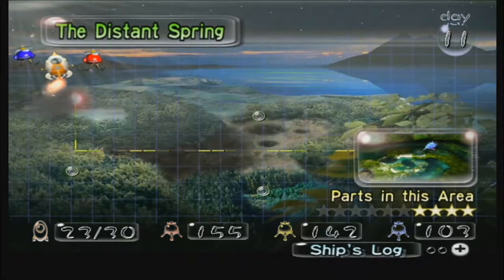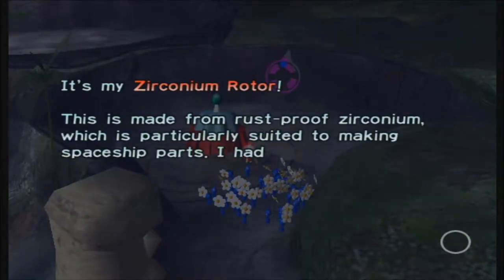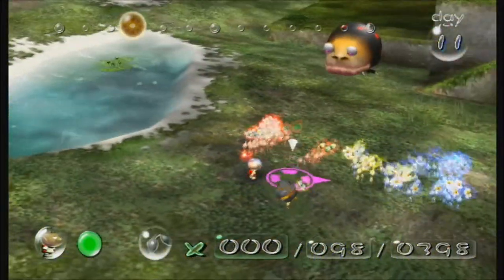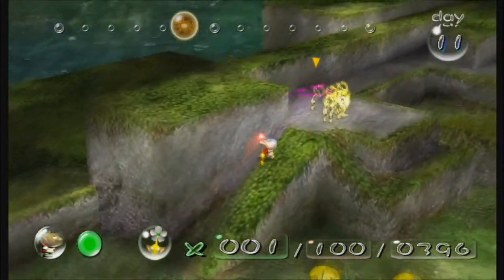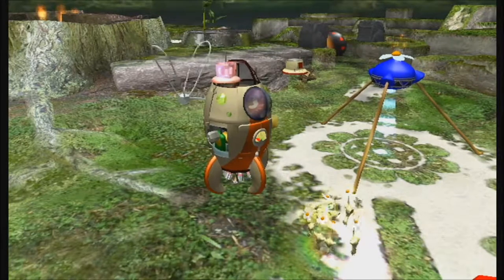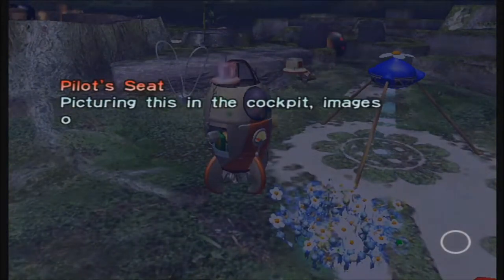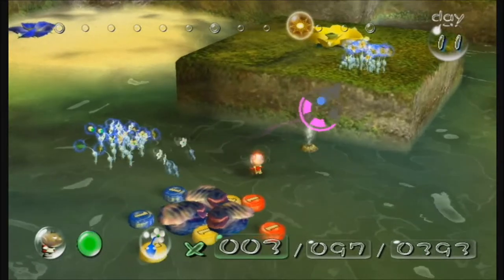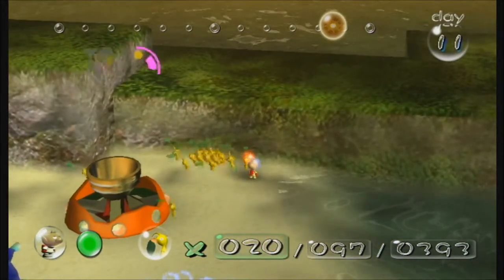Pikmin Episode 11: Day 11 "Left Behind"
Today we're still at The Distant Spring hoping if we can get more parts than yesterday...however it seems the greed may cost us.